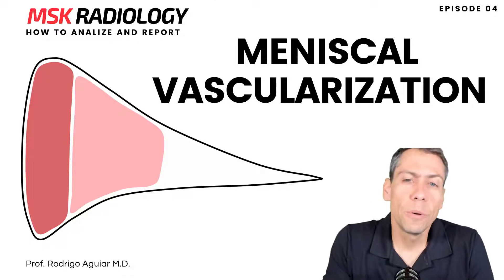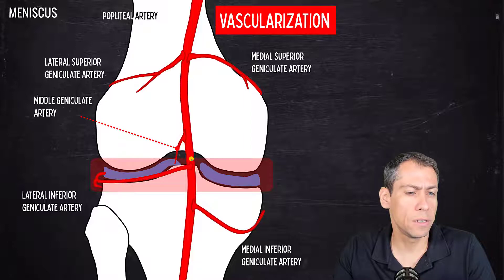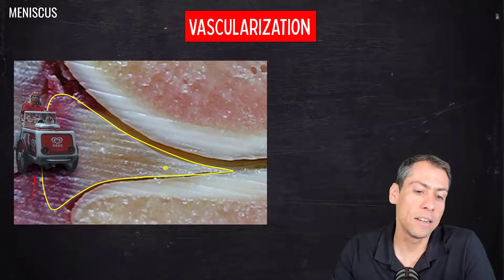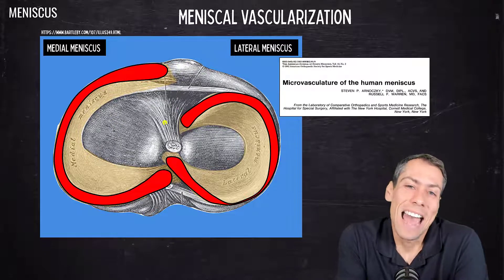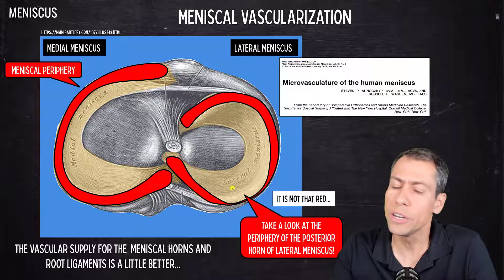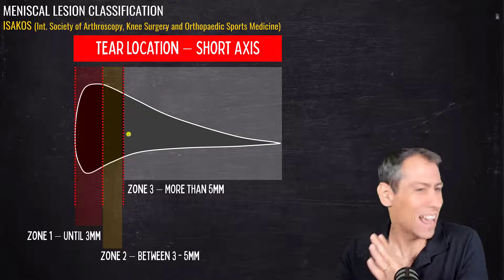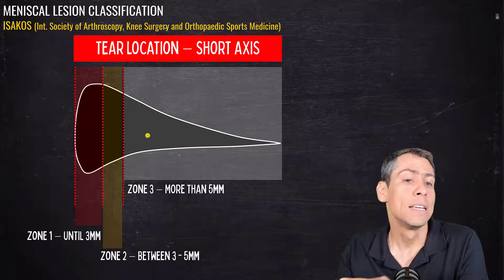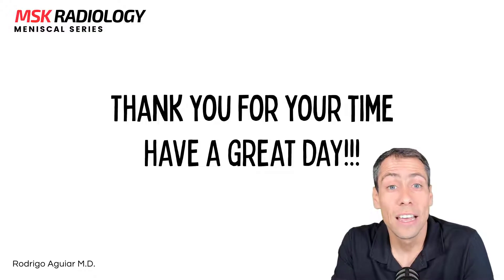04 - Meniscal Vascularization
Hi everybody! In this video I am going to talk about the meniscal vascularization. It is an important theme to be well understood because it dictates the healing capacity of the meniscus. It will help us understand why is so important to describe exactly where the meniscal tear is.

Rodrigo